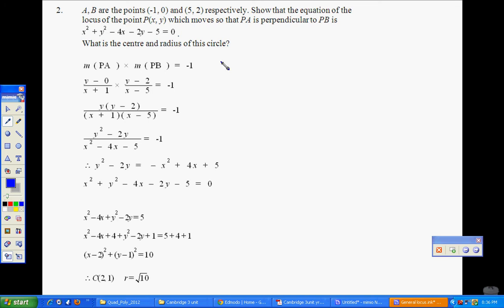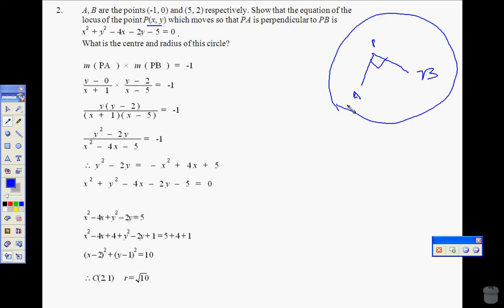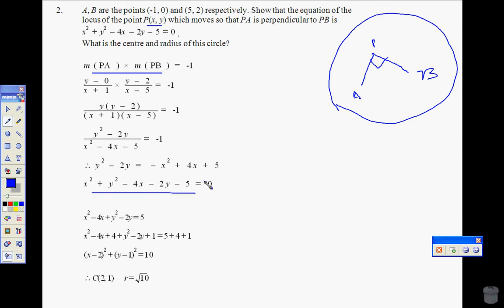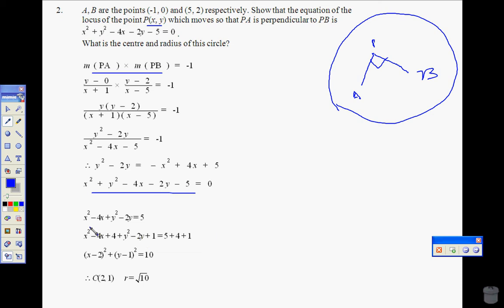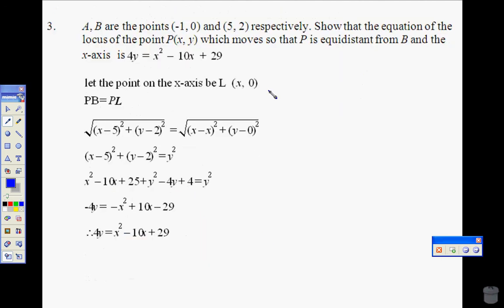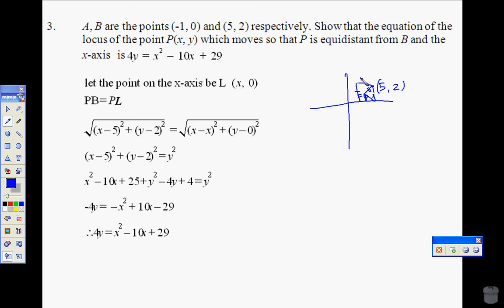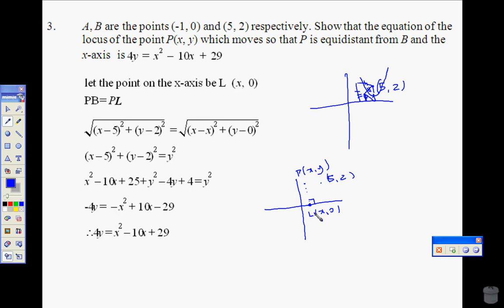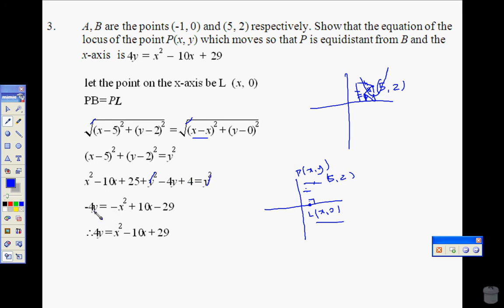General locus 2